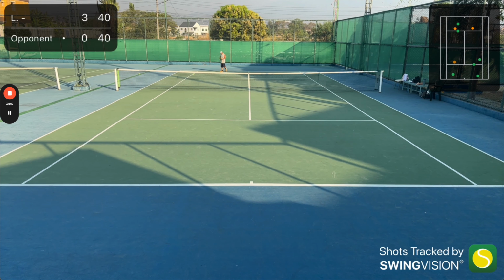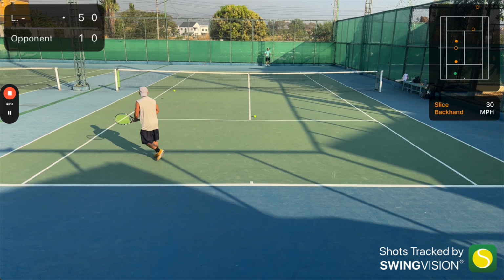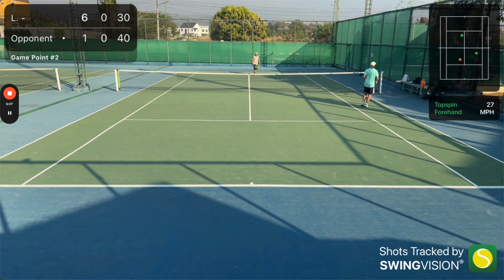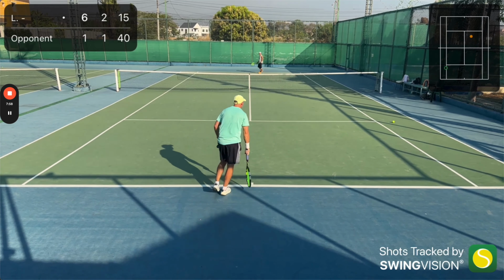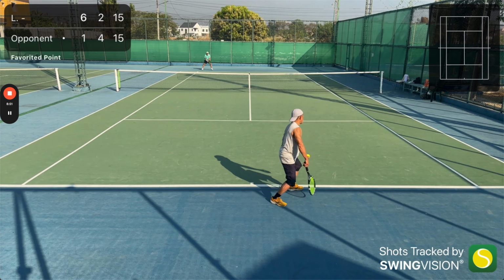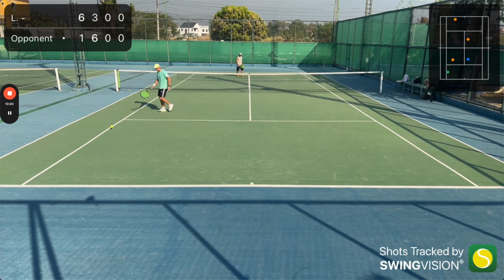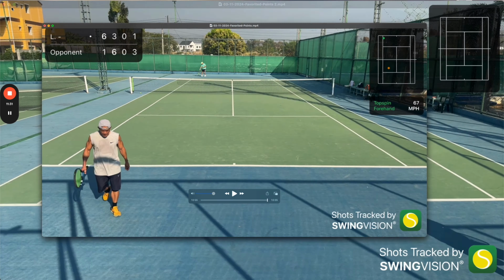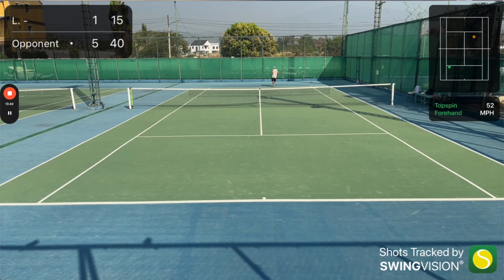Tennis Match Highlights: Luke vs Lee - 11th Mar 2024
This is a tennis match between Luke and Lee. It was filmed in Chiang Mai in the North of Thailand.
0:00 Intro
0:28 First Set
4:56 Second Set
10:50 Third Set